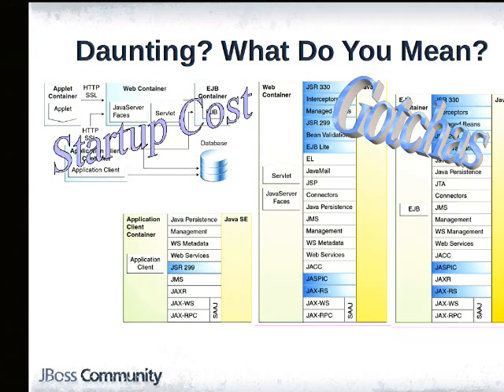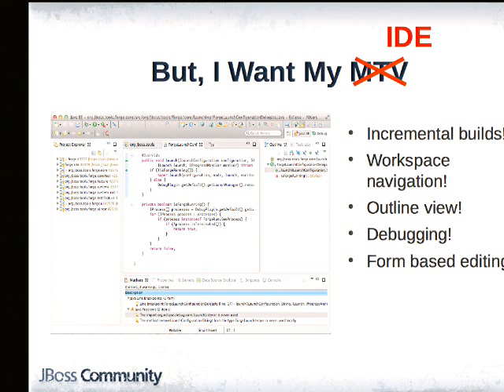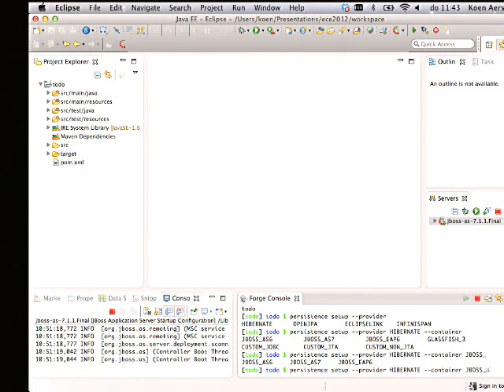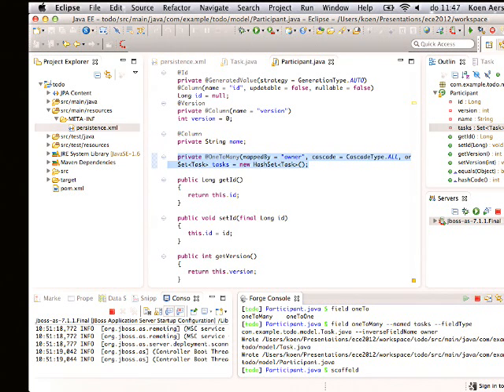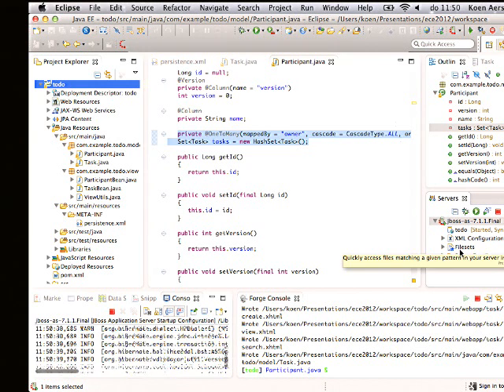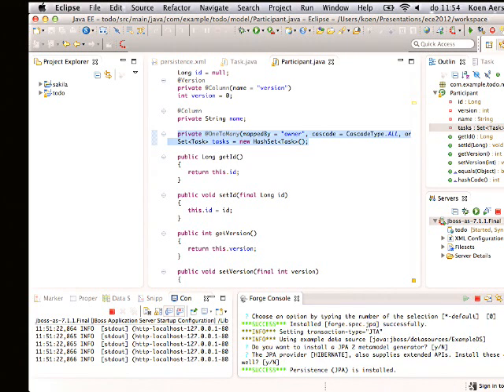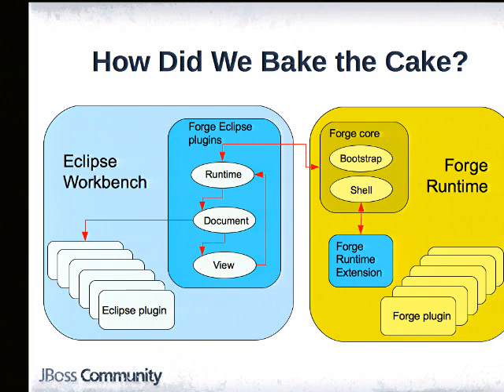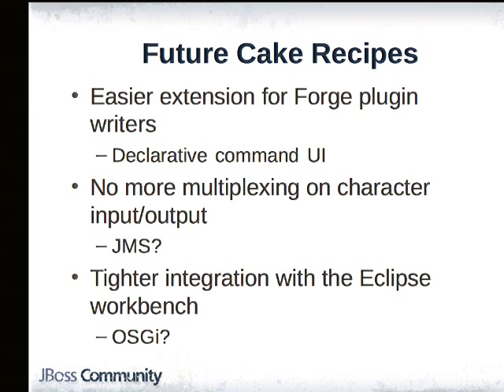ECE2012 - Forging a Bond Between Eclipse and the Command-line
Koen Aers - JBoss by Red Hat

It is common knowledge that some developers swear by using command-line tools to do their job. Typing quickly, the use of tabbed completion and running scripts are key ingredients to their productivity. Nevertheless a fancy IDE such as Eclipse also attracts many developers. These love to rely on key benefits such as incremental building, form based editing, outline views and navigating the workspace. Well, we have some excellent news for developers that want the best of both worlds.

JBoss Forge is a command-line driven open source tool that enables users to adopt an incremental approach to their daily Java development. It lets you take an existing Java project and safely add in new functionality. Whether you want to set up JSF, use persistence or create REST endpoints, it all becomes a real breeze. Forge was created with extensibility in mind and is completely technology agnostic.
The good news that was mentioned above is that a number of Eclipse plugins bring this power right to the heart of your favorite IDE. Just think about a command-line tool nicely integrated in an Eclipse view. Now imagine that the commmands issued at this command-line tool are immediately reflected with changes and useful feedback in your workbench... Doesn't that sound cool?

In this talk I will show this powerful integration between IDE and command-line at work. I will highlight many of the benefits as well as some of the more advanced possibilities of this approach. Come to this talk if you want to know how to take advantage of all this power.